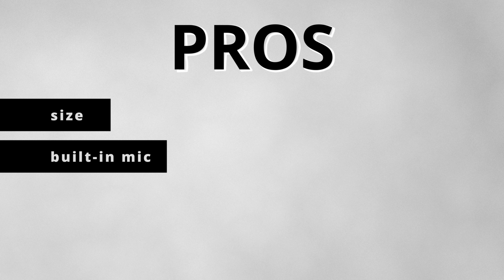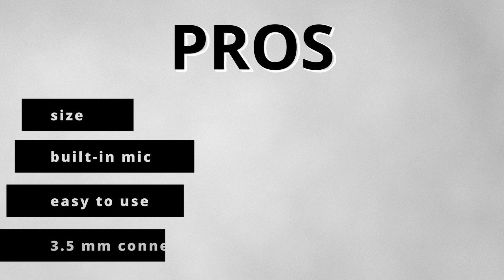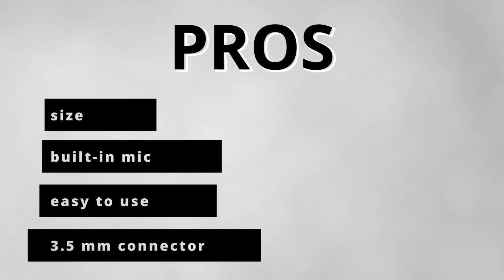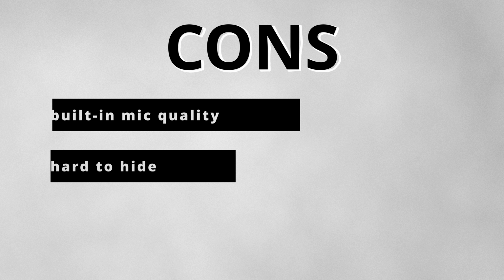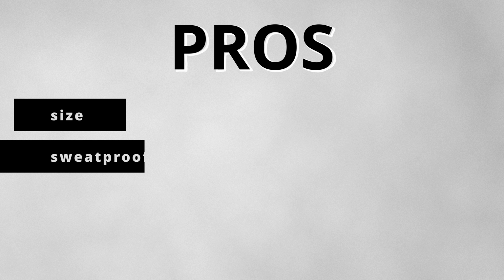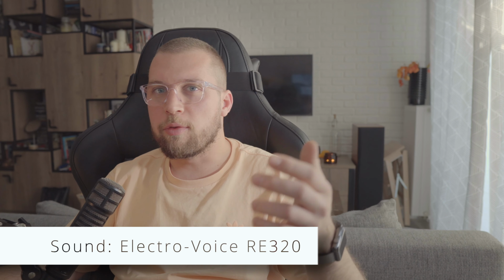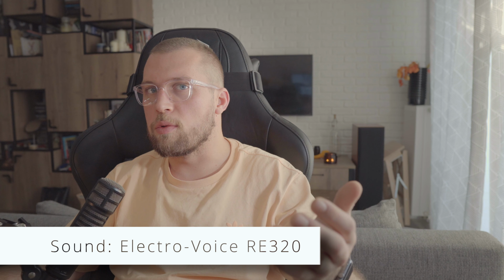Record better AUDIO for your VIDEO content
This video is aimed at beginner content creators and filmmakers who would like to improve their audio in their YouTube videos or any other video content. If you are not familiar with what a lavalier, dynamic or condenser microphone are or how to record better audio, this one is for you.

0:00 Intro
2:04 Boya lavalier
3:09 Rode VideoMic Go
4:53 Rode Wireless GO
7:12 Sennheiser MKE-2
8:18 Electro-Voice RE320
9:51 Sennheiser MKH416
12:09 Outro

Stuff I use:
Home studio monitors